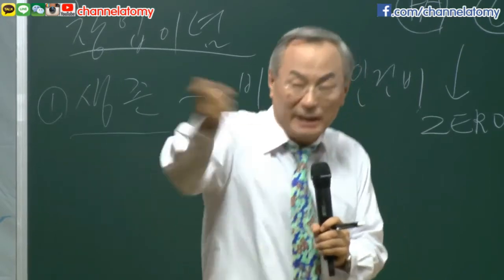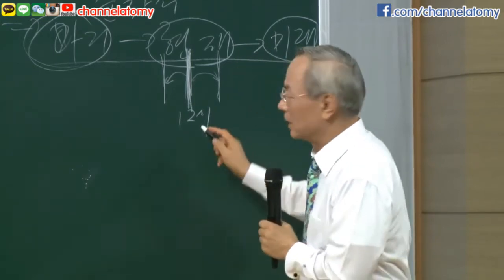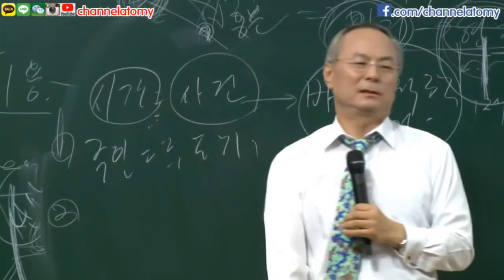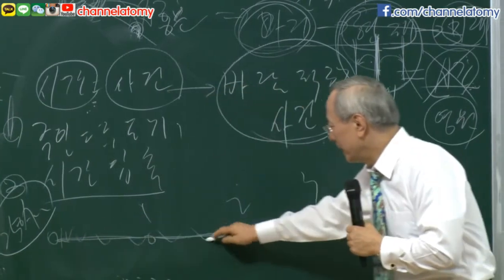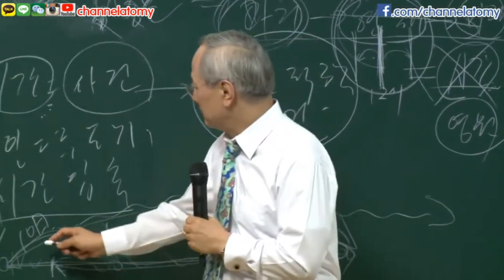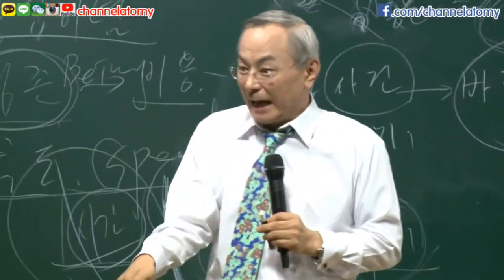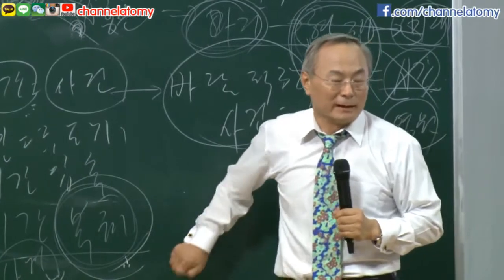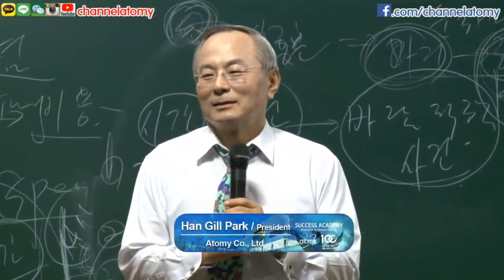[Chm. Han Gill Park] Atomy - The Road to Success (08.17.2013)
Welcome to Atomy